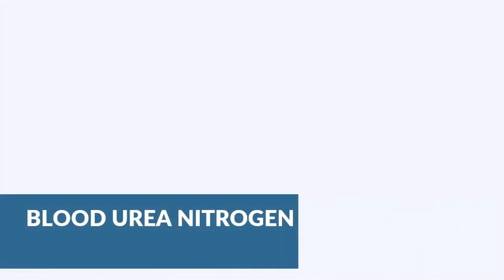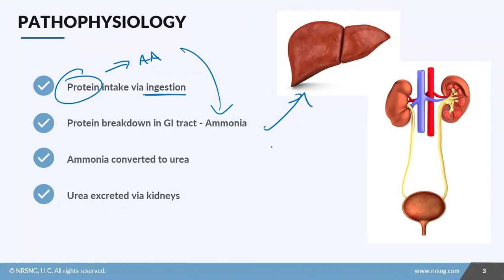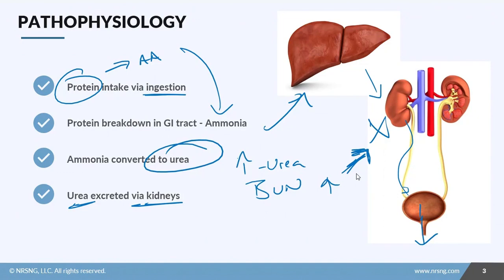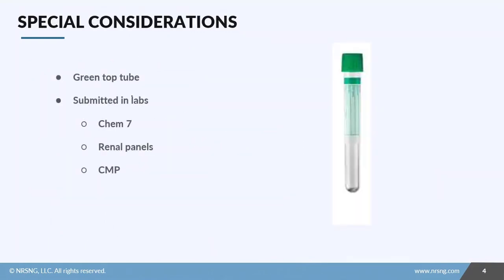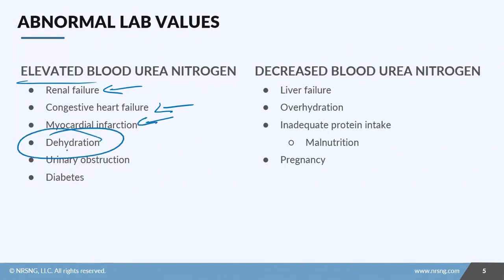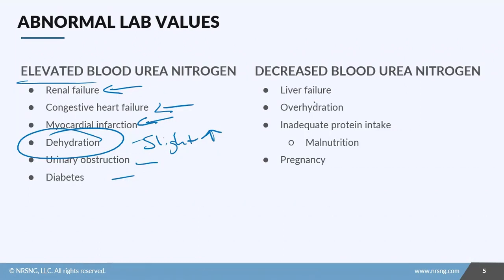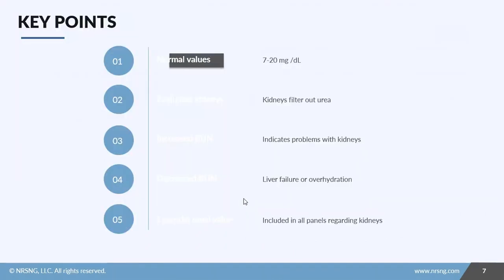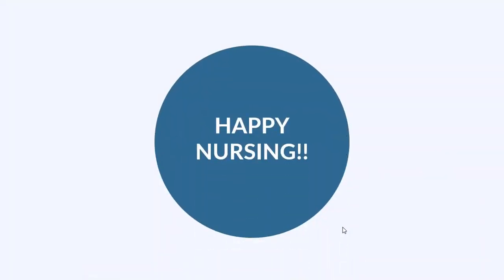BUN [blood urea nitrogen] lab value, nursing considerations - free quiz